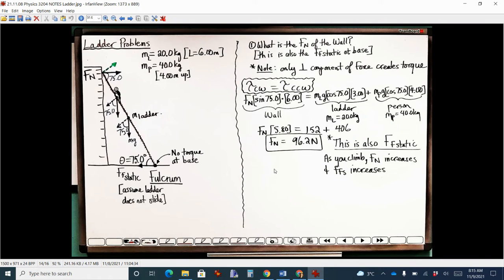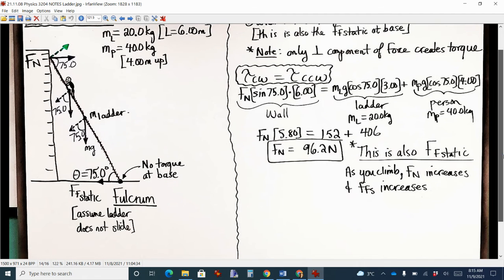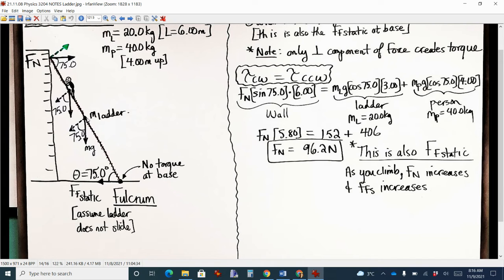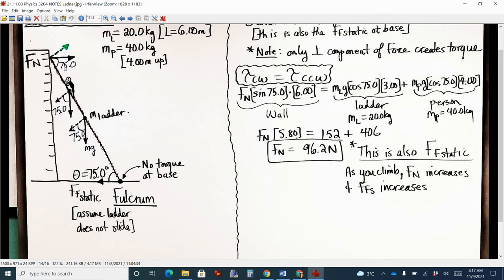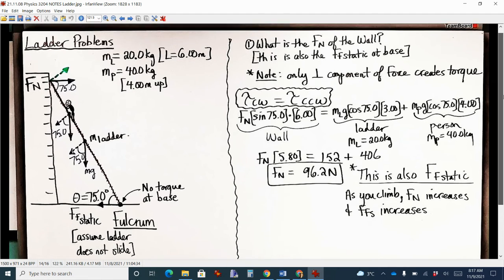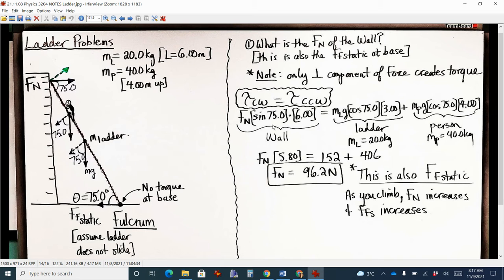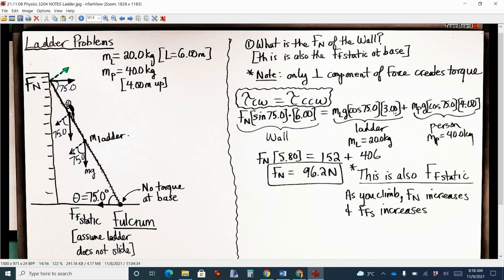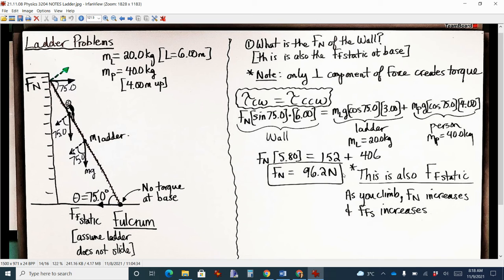Physics 3204 Torque LADDER Problem: Nov 9, 2021 8:19 AM